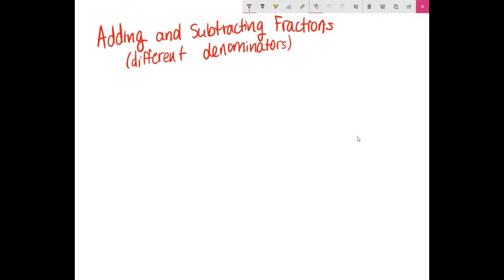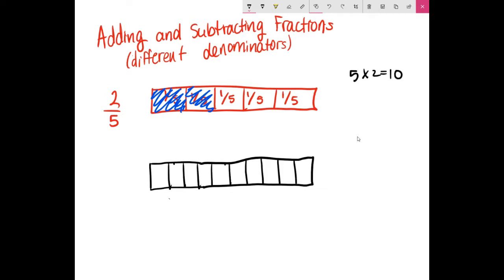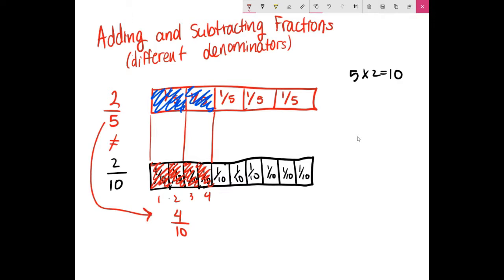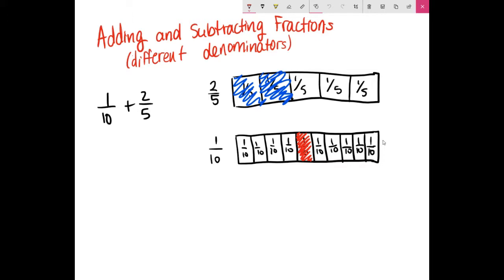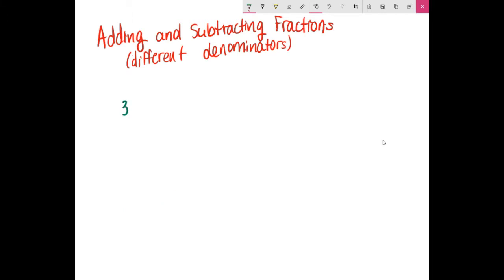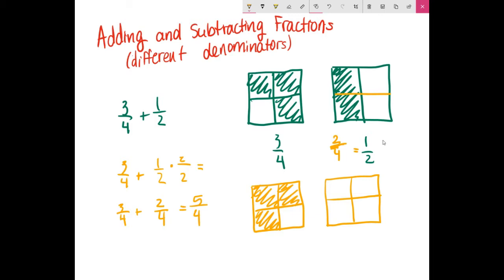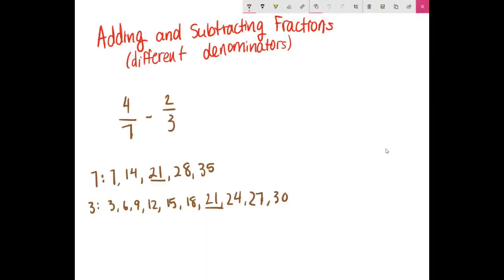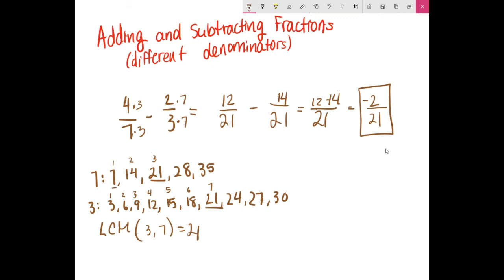5d Adding and Subtracting Fractions with Different Denominators| Algebra's Top 7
And now time for the bear of fractions: Adding and Subtracting with different denominators.  Well aren't you glad I made a video about it?

In this video I have provided definitions, examples, non-examples and even practice questions for you to try.

Also, be sure to enroll in my mini-course "The Top 7 Concepts You Must Master to Pass Algebra" where to you will find the text version of this lesson, more problems to practice and even a quiz to test your knowledge